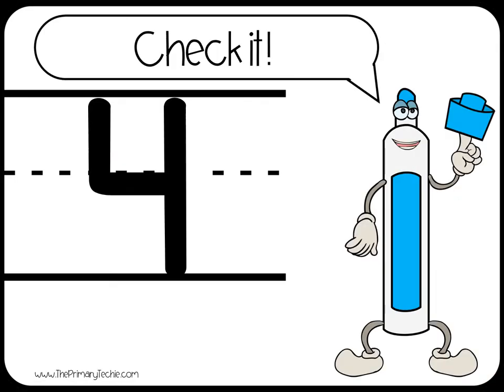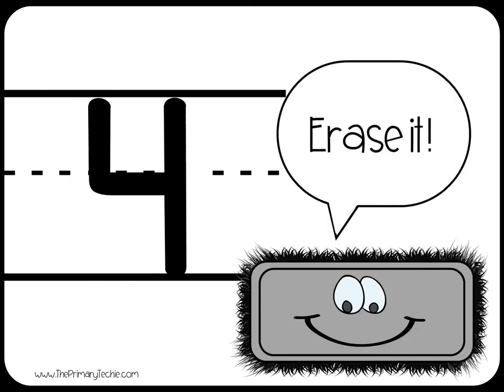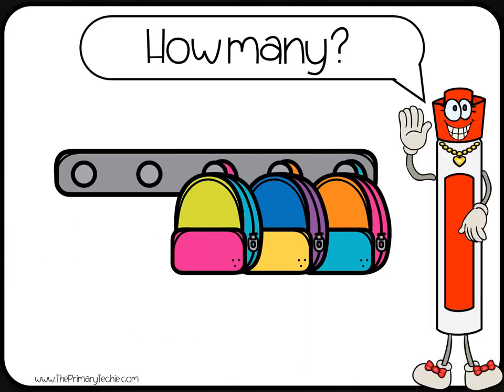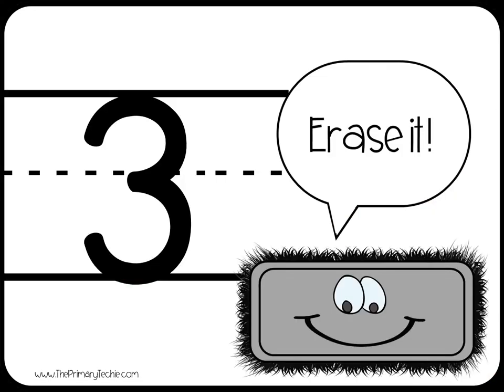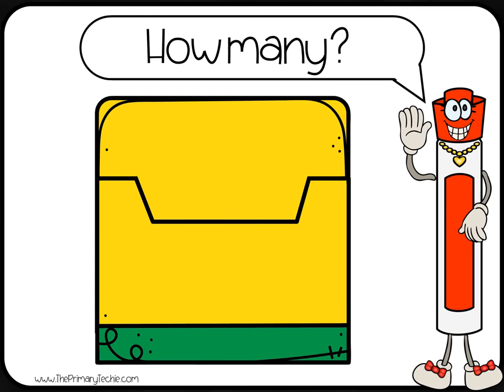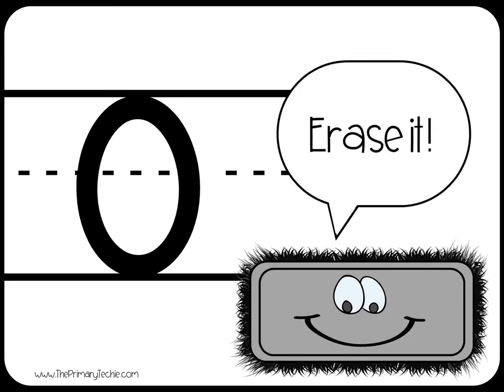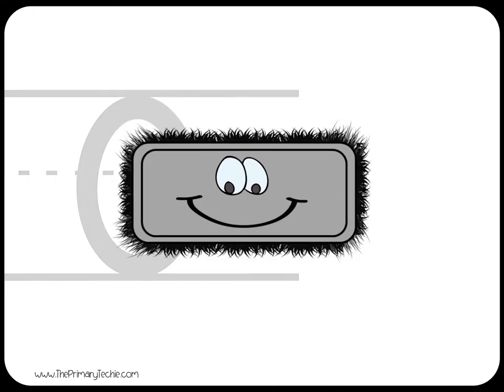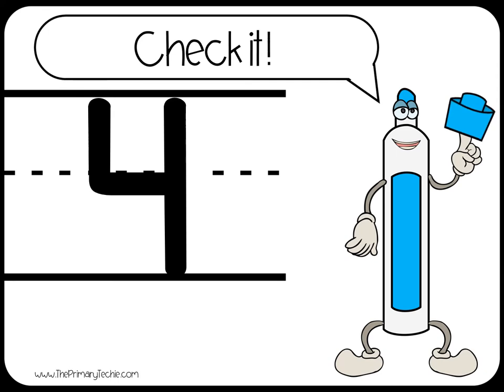Counting to 5 Video Preview